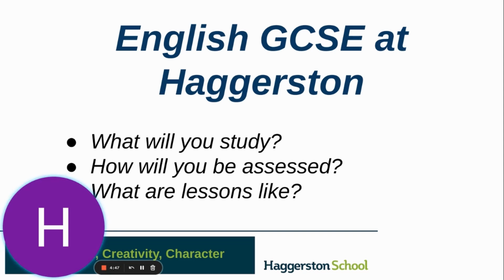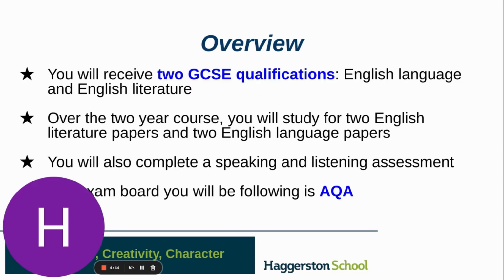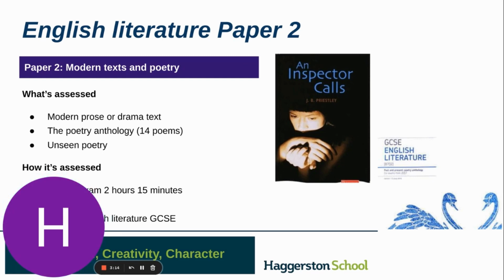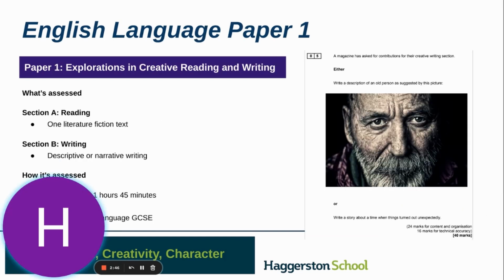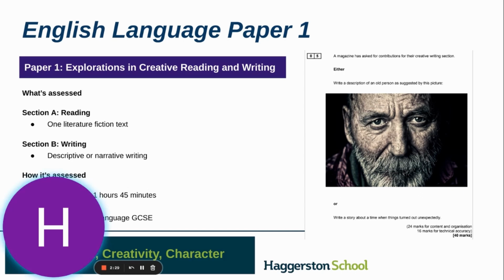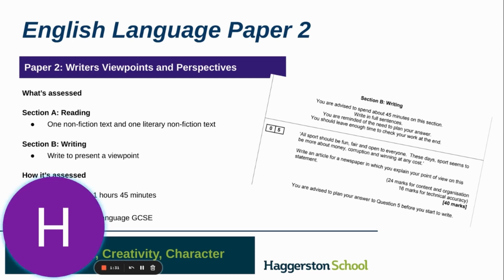GCSE ENGLISH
Haggerston Year 9 Options 2023